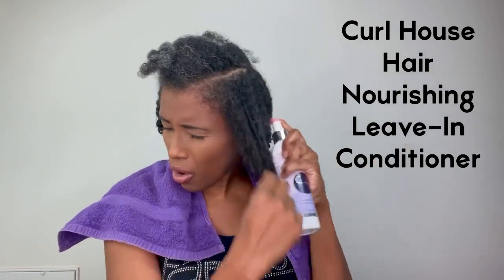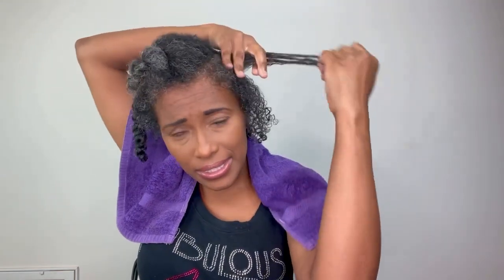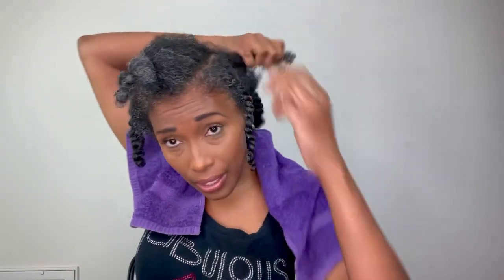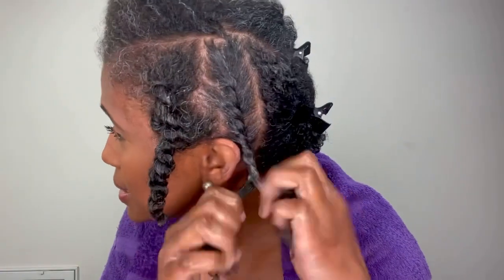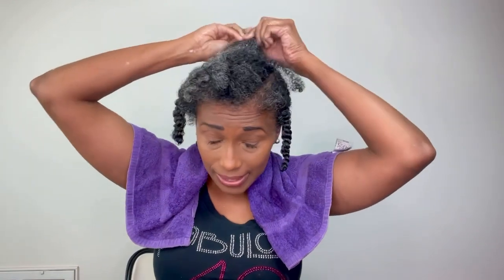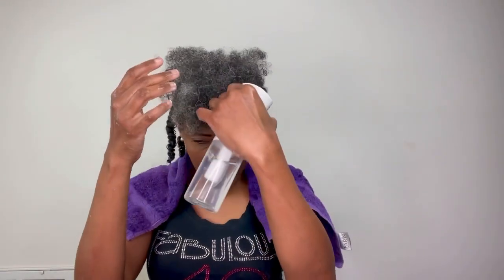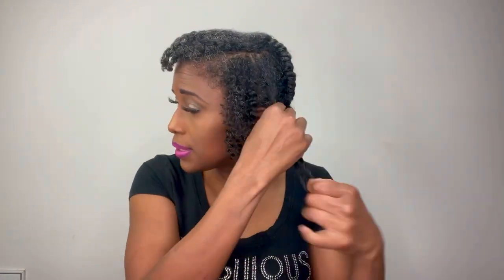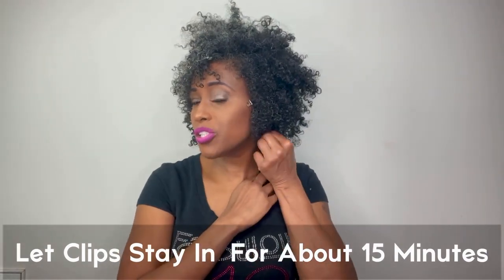HOW TO DO A FLAT TWIST OUT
Karen gives you a step by step tutorial of how she achieved her fabulous twist out. Section hair into small sections.  Take a small sub section, wrap hair around each other to anchor to scalp.  Hair that is not on scalp should be twisted into a tight twist. Let dry under dryer for about 30 minutes, and then air dry overnight. Use a pick to lift roots.  Use fingers to twirl and further separate hair. Use metal clips to flatten and shape hair.

Product Descriptions:
- Curl House Follicle Stimulating Growth Drops & Hair Nourishing Leave-In Conditioner: Available
- Design Essentials Daily Moisturizing Lotion
- Joie Natural My Gel